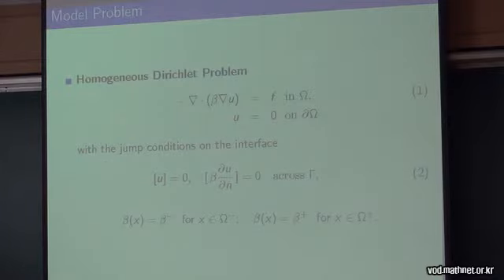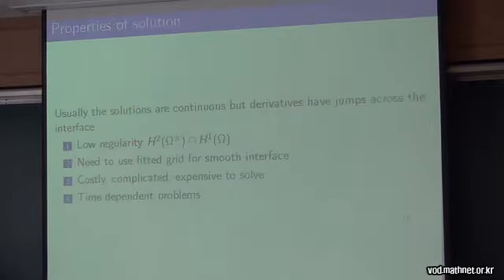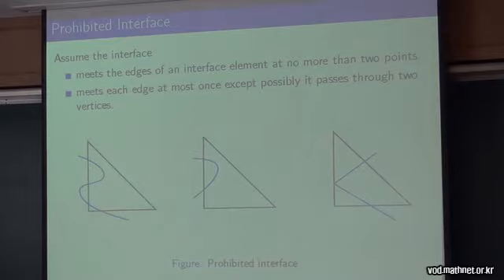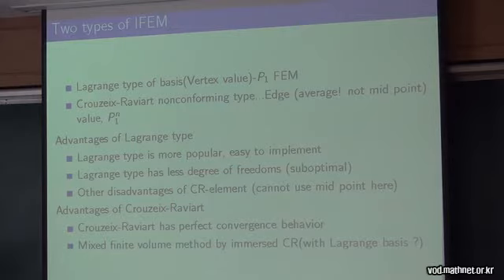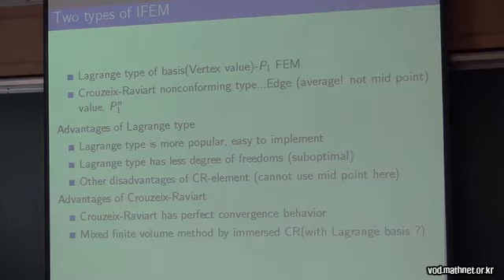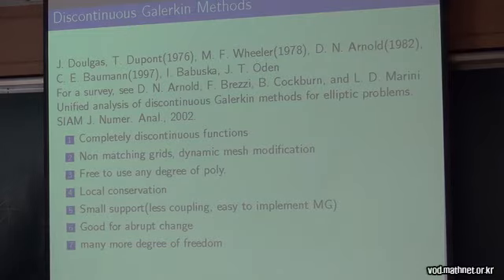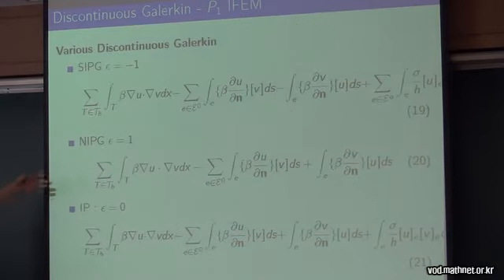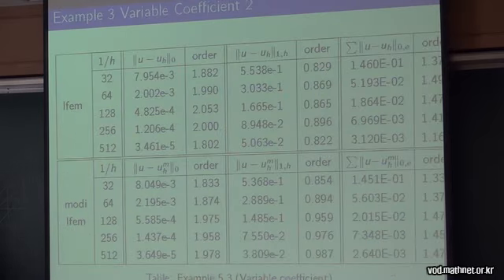A modi ed P_1 - immersed nite element method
2014 KAIST-FUDAN Workshop on Analysis and Applied Mathematics
A modi ed P_1 - immersed nite element method / Doyoung Kwak (KAIST) / 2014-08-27